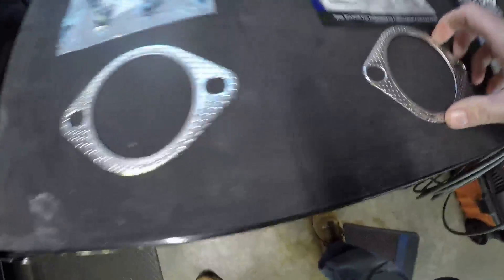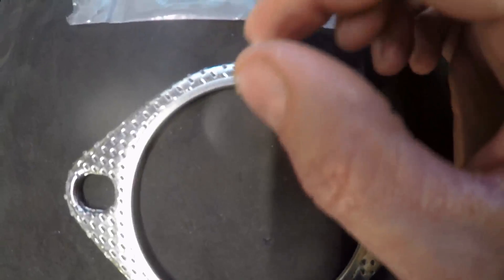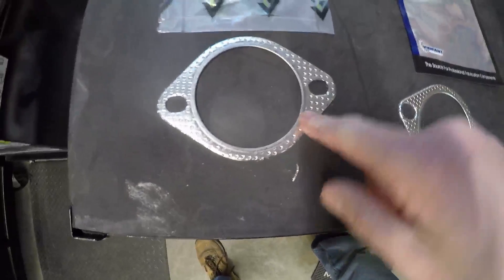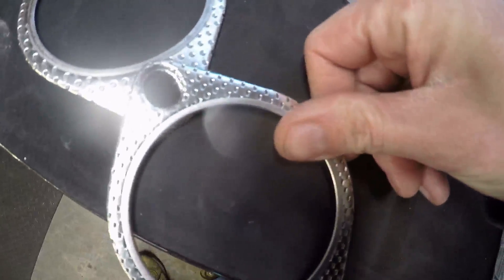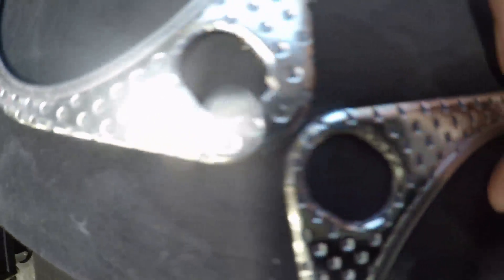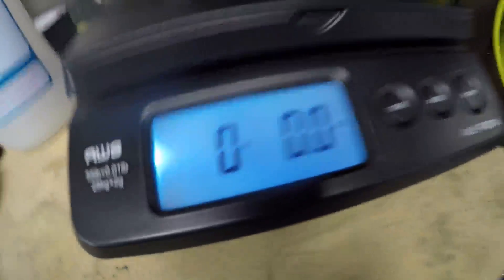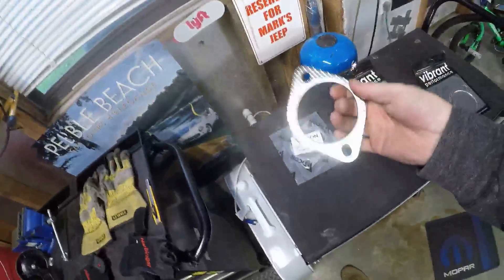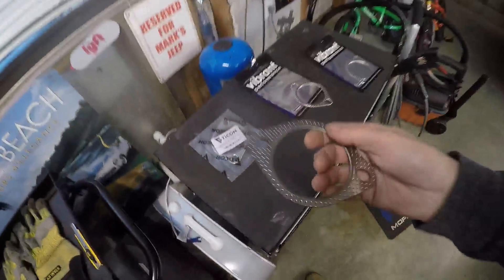2018 VW GTI SE Ep.103: Ticon vs Vibrant - 3" Exhaust Gasket Comparo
Ticon for the Win!